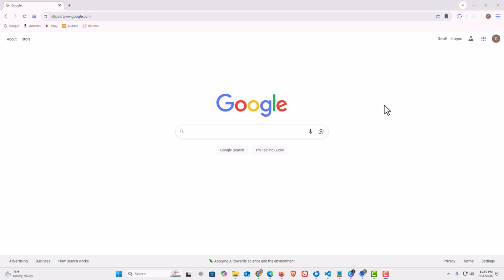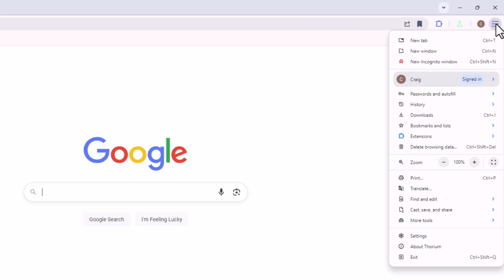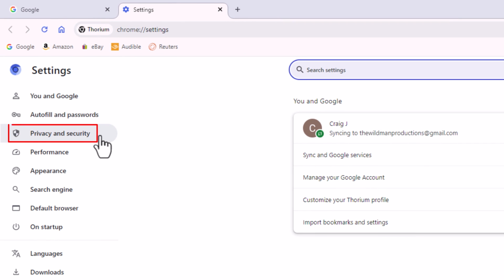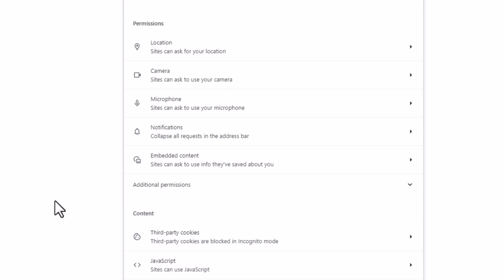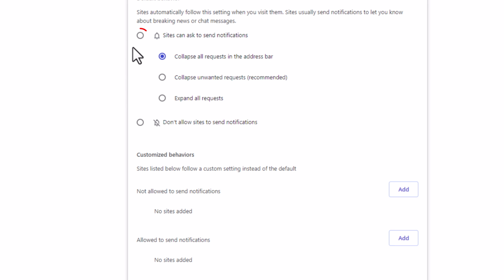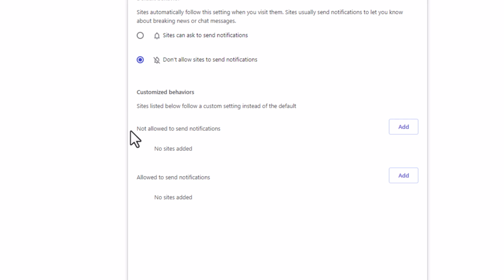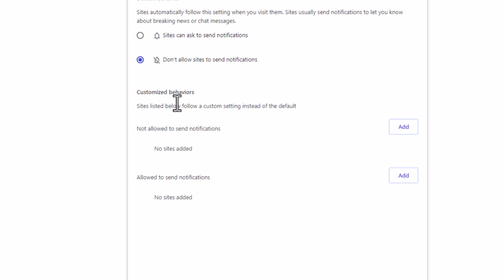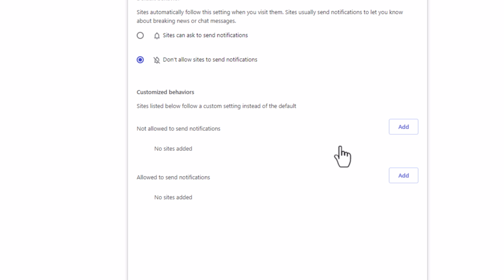How to Enable or Disable Notifications in the Thorium Web Browser | PC Tutorial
Tired of getting constant notification pop-ups in the Thorium browser? Or maybe you want to turn them on to stay updated? In this easy-to-follow tutorial, you’ll learn how to enable or disable notifications in the Thorium Web Browser on your PC. We'll guide you through the settings step-by-step so you can manage your browsing experience the way you like it.

🎯 What You’ll Learn:

✅ How to access site settings in Thorium

✅ How to toggle notifications on or off

✅ How to manage permissions for specific websites

Take control of your browser notifications in minutes!

Simple Steps
1. Open the Thorium web browser.
2. Click on the 3 bar hamburger menu in the upper right corner and choose "Settings".
3. Select "Privacy & Security" from the left side pane.
4. In the center pane, click on "Site Settings".
5. Scroll down to where you see the "Permissions" section and click on "Notifications".
6. To allow notifications, toggle on "Sites Can Ask To Send Notifications", to disable notifications, toggle on "Don't Allow Sites To Send Notifications".

Chapters
0:00 How To Turn On Or Off Notifications In The Thorium Web Browser
0:15 Open The Thorium Browser
0:25 Select The 3 Bar Hamburger Menu
0:35 Select Settings
0:45 Select Privacy And Security
0:55 Click On Site Settings
1:05 Click On Notifications
1:15 How To Allow Notifications In The Thorium Web Browser
1:25 How To Disable Notifications In The Thorium Web Browser